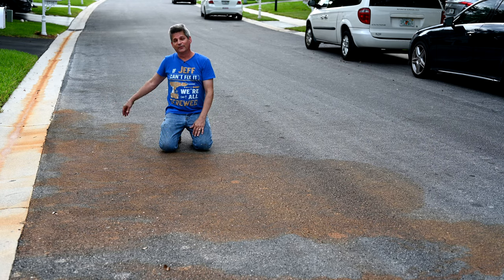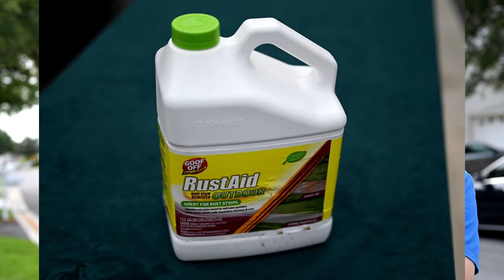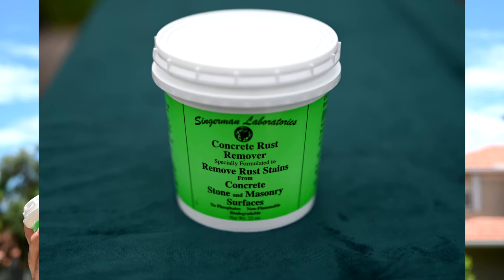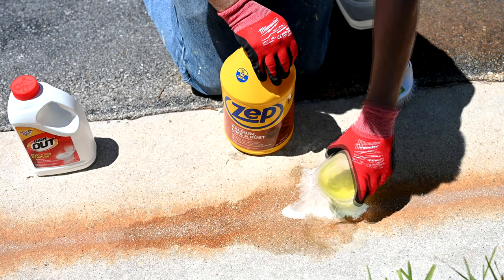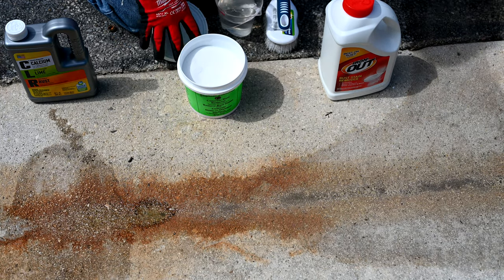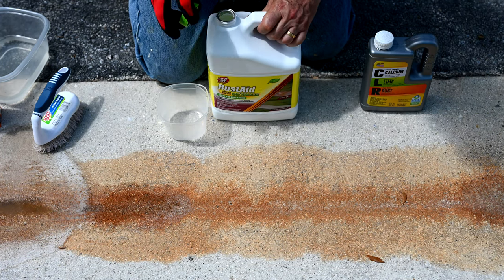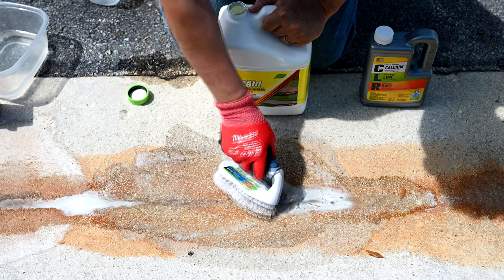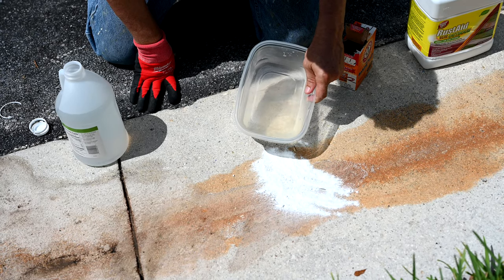Rust Remover Challenge: What Removes Rust Stains Off Concrete?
This video is Rust Remover Challenge: What Removes Rust Stains Off Concrete?  This is an abridged version of our more detailed video we uploaded last week on how to remove rust stains from concrete. We edited it down, cutting off 10 minutes to make it more lean and mean for you. In this rust remover comparison video, we'll show you how How To Remove Rust Stains From Concrete: and answer for you What rust removers work the best or the worst?  We’ll give you useful rust removal tips, review rust remover gel, and how to remove rust stains from concrete sidewalks, driveways, and stucco walls on the side of your house. Rust removal from concrete can be very frustrating with you trying product after product and having no luck. Other well meaning friends offer you useless homemade rust remover remedies that fail to remove rust from concrete.

Even rust removal with vinegar seems to fail. What worked the best in our tests here was the rust remover gel. But fear not, we'll show you how to remove rust from concrete. Ironically, many products made specially to dissolve rust simply refuse to dissolve rust stains from concrete. Vinegar turned out to be a lousy rust stain remover in our tests. Trying to dissolve rust with vinegar? Good one, the concrete rust stains simply laughed at our vinegar rust removal soak and asked us if we had any more vinegar. The CLR did not have any effect at all in our rust remover comparison tests, and never even came close to dissolve rust, making it a subpar rust stain remover. Very surprising for a product with the word rust in its name. Most of these rust remover products tell you to let the rust remover soak for a few minutes up to 15 minutes. If that does not remove the stain, they say to reapply and let the rust remover soak again. We also tried Iron out rust stain remover and it was fairly decent, thinning out the stain by about 50%, but that was after 2 rust remover applications, and vigorous scrubbing. Zep rust remover was about the same but interesting to note that Zep rust remover fared better at dissolving rust stains on the asphalt street. Vinegar and baking soda, 2 popular homemade rust removers placed dead last in this rust remover comparison testing.

Our 2 top contenders for removing rust from concrete, that can dissolve rust, that were the most capable to remove rust from concrete were the Singerman Laboratories concrete rust stain remover and the Iron Out Rust Stain Remover

✅ Singerman Laboratories Rust Remover for Concrete (22 oz makes 1 gallon)

Removing rust is tricky, so what was the best concrete rust remover in our testing?  We noticed that the Singerman Laboratories rust remover gel performed the best, and we even used it to dissolve rust stains that other rust removers like CLR failed to do.